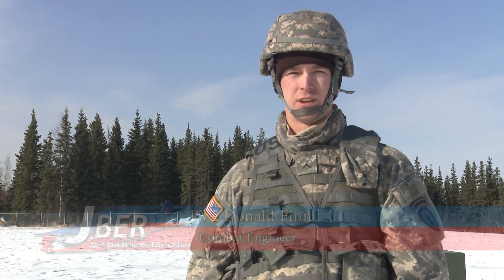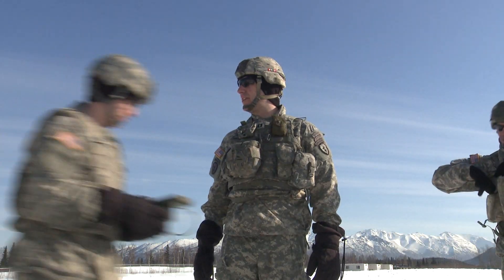Combat Engineers Clearing Trees with C-4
425th Brigade Special Troops Battalion A Company demolish trees at the Fort Richardson demo range to make a larger training area and sharpen skills using abatis charges.